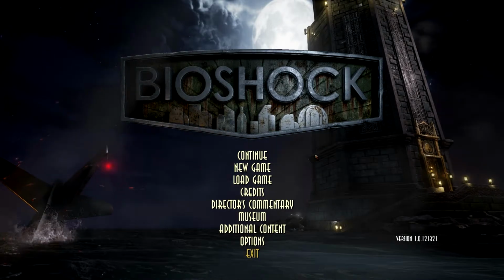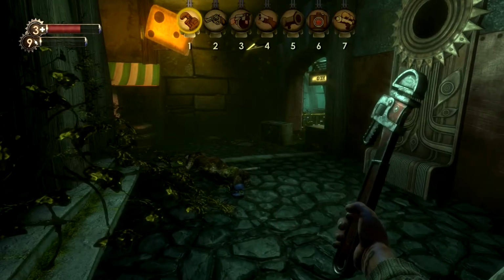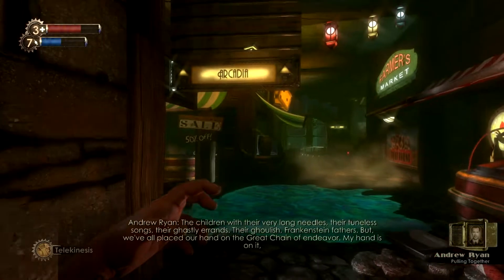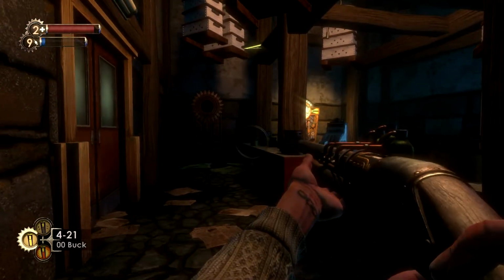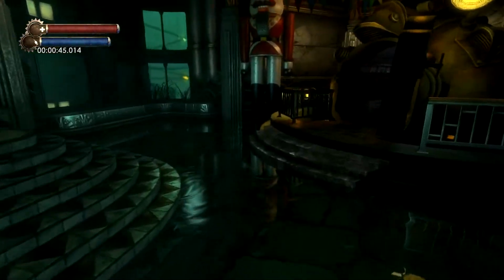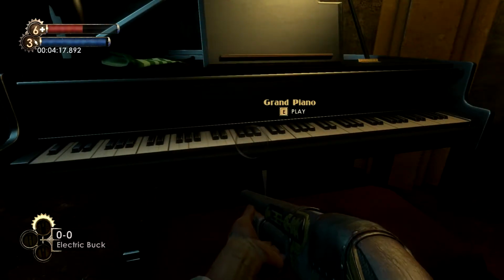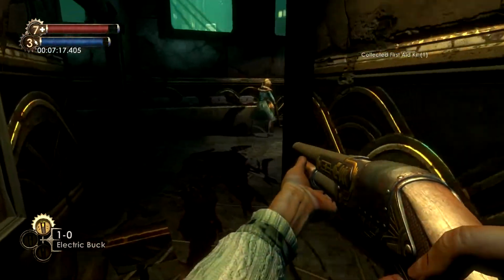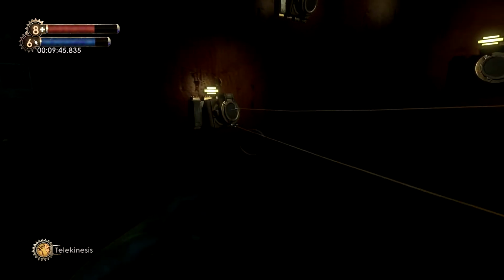First Impressions On: BioShock Remastered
On this episode of First Impressions, it's a return to Rapture, the city beneath the sea. But there's no alternate timeline Comstock's here, just the classic faces like Andrew Ryan and Frank Fontaine.